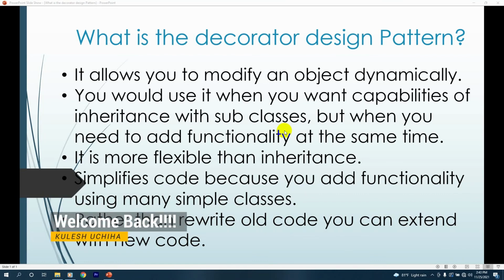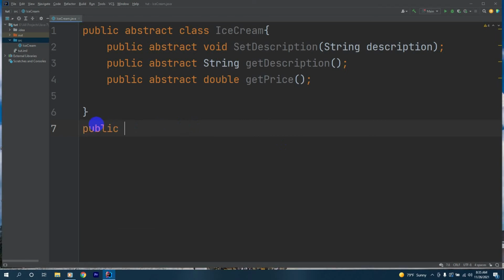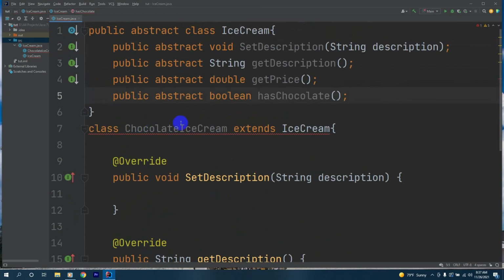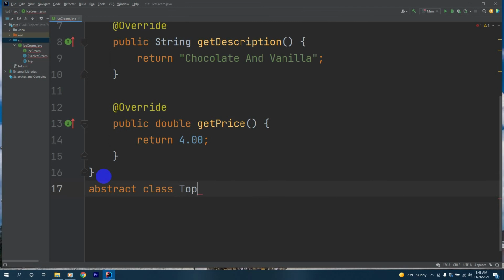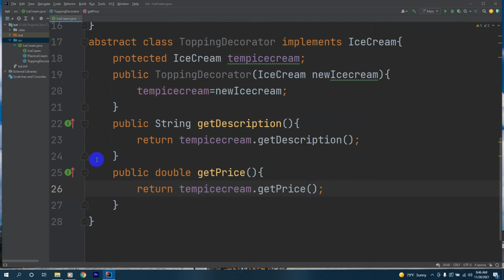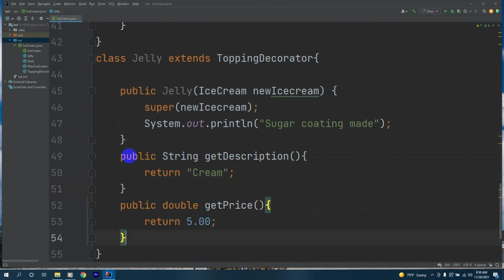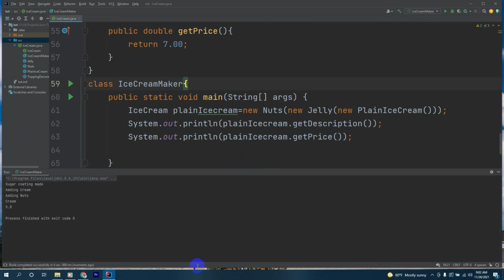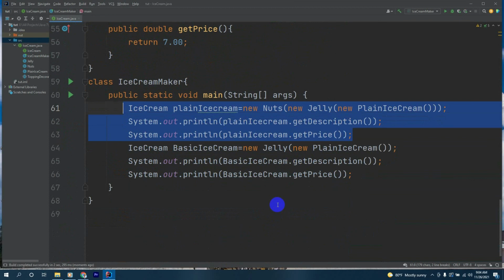Design Patterns In Java Episode 1 - Decorator Pattern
In this video I will teach you about the Decorator design pattern with a Java example. Hope you learn a wonderful lesson from this video. Keep coding and you will do wonders.